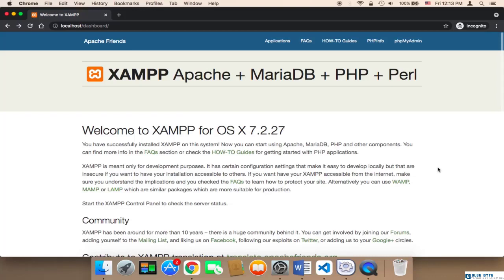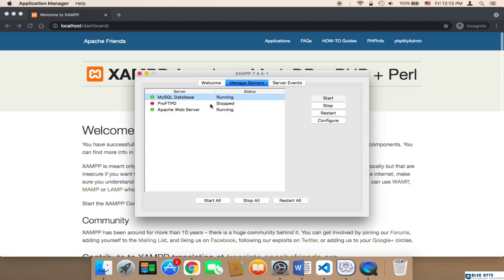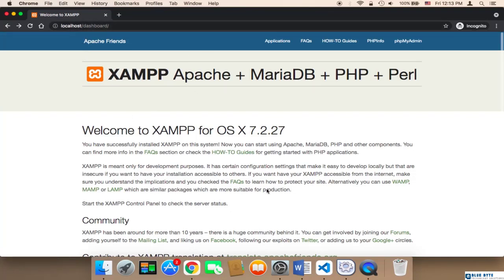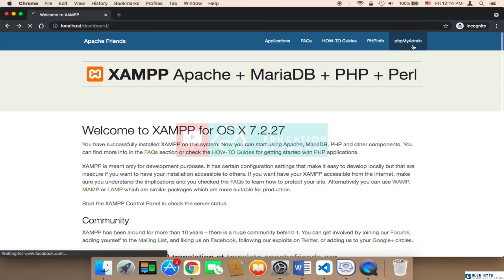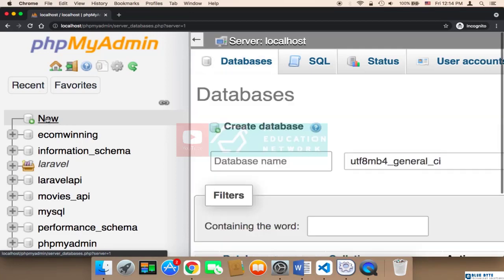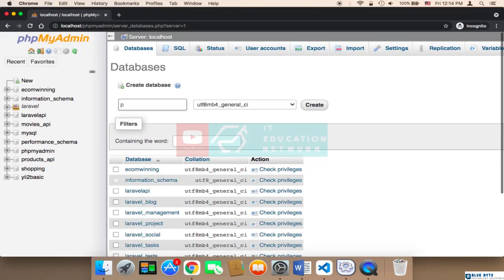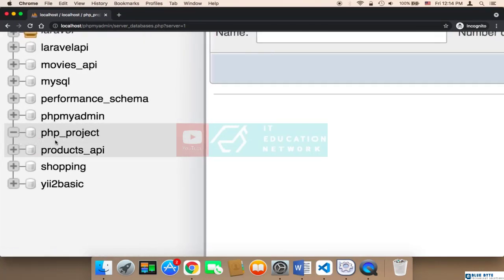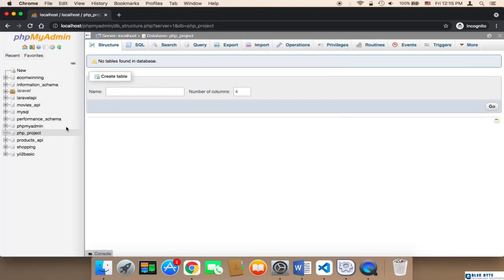Ecommerce Website With PHP & MySql - 52 - Database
This Ecommerce Website With PHP & MySql courses teaches you how to create an e-commerce website using PHP and MySql.

It’s almost impossible to run a successful business without having e-commerce website these days. Businesses that don’t use technology will be out of business sooner than they think if they don’t
start incorporating technology into their business plan. Hence, learning how to build an e-commerce store that lets customers shop from you will give you the opportunity to build a real-world,
 in-demand project and will open up the door of opportunity for you to become a professional PHP developer.

With over 20 hours of video content. First, you will learn how to create a complete e-commerce template using HTML, CSS & Bootstrap, then you will learn how to install PHP environment,
 then you will be taught the most important parts of this projects such as creating a cart and letting customers checkout.
 Moreover, you will be taught how to integrate Paypal Payment system and how to build a complete Admin Dashboard to manage the business.
 Also, you will be taught how to make the design user-friendly.

By the end of this course you will have built a project using PHP programming language that is capable of letting customers shop and buy products online while you have a control over the business
 and the website through the admin dashboard .

Why taking this course?

There are many reasons why this course is extremely important.

1. First, you will build a real-world web app, rather than building unrealistic project.

2. Second, I will teach you the “how-to” rather than concepts that you will end up abandoning.

3. Third, you will learn Full-Stack development. So you will learn HTML, CSS, Bootstrap & PHP and how they can work together to build complete e-commerce website.

4. Forth, you will learn one of the most important tasks that PHP can do. PHP is a web-based server-side programming language which means that it’s specialized in the web and can that work perfectly.

5. Fifth, you will intensify your programming skills.

Topics covered in This Course:

1. Install project environment & create project.

2. Run PHP project files.

3. Structure your project.

4. How to build a complete HTML & CSS E-Commerce Template.

5. How to build user-friendly designs using CSS and Bootstrap.

5. Logic behind building complete e-commerce website.

9. How to let customers add products to cart.

10 How to let customers place orders and checkout.

12. How to build a complete Admin Dashboard.

13. How to manage your database.

14. Best practices and techniques.

15. Organize your project.

16. Much much more…